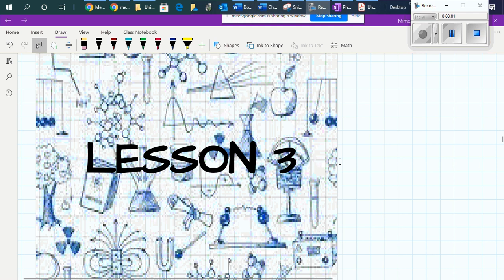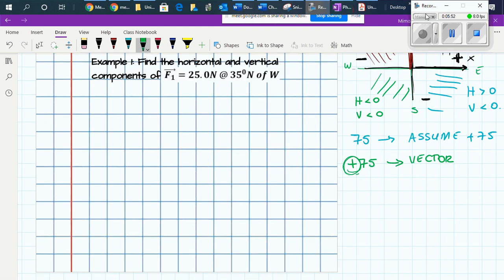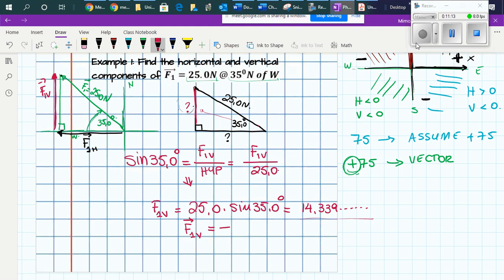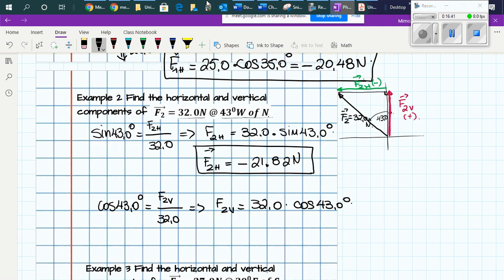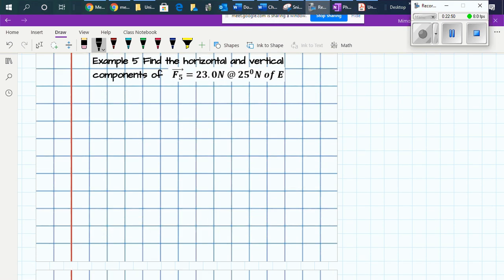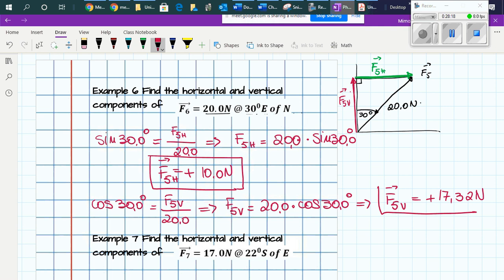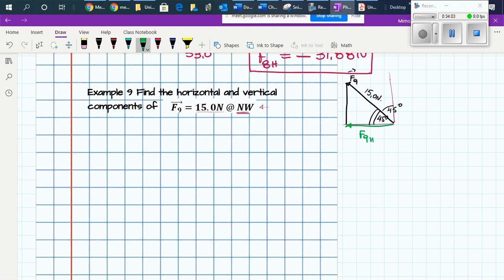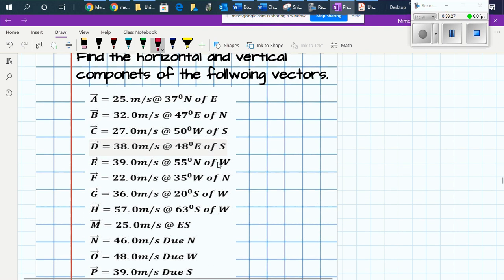0.2.4. More Examples - Finding components